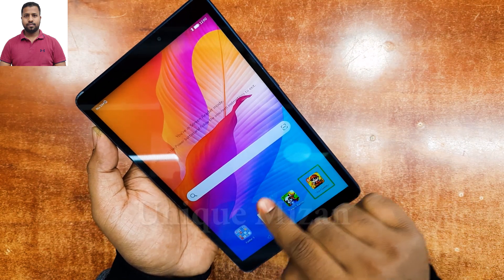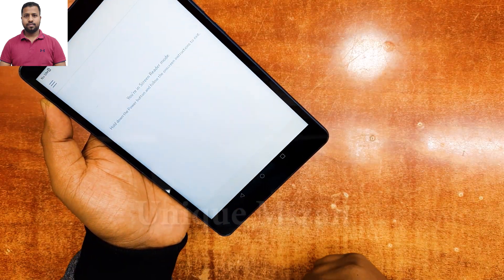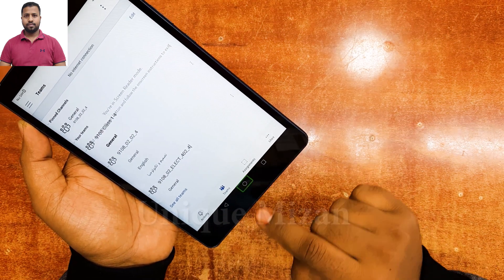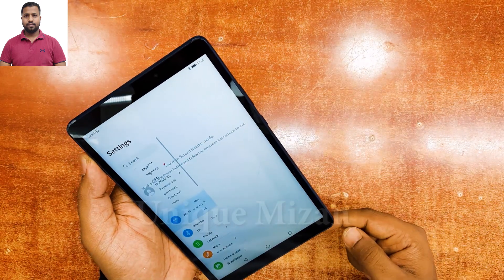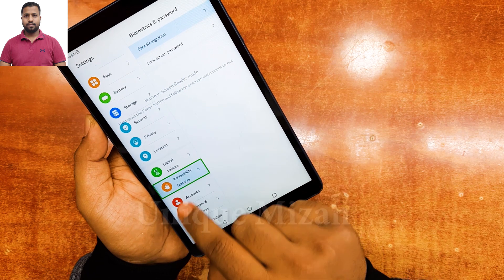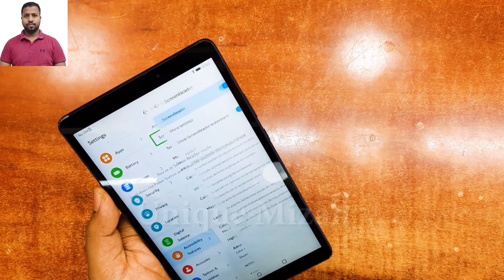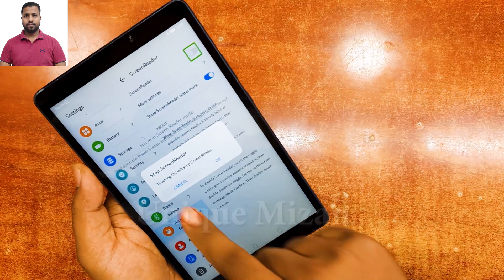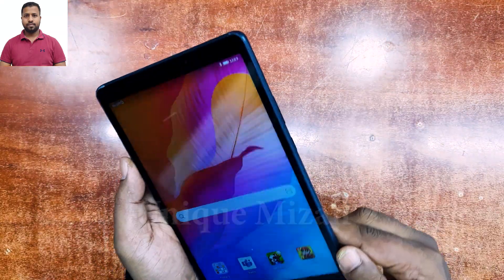How to Turn Off TalkBack on Huawei | How to Disable / Remove / turn off Screen Reader on Any Huawei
Remove TalkBack, Disable Voiceover, Turn Off Screen Reader, Turn Off Voice Assistant. Very easy way to remove/disable/turn off talkback/screen reader on any huawei. Channel Videos
If you are happy. / If it benefits you
Please Give Me A "Super Thanks"
Assalamualaikum Friends,
In this video i will show you how to turn off or disable talkback or screen reader on huawei.
How to Turn Off TalkBack on Any Huawei Devices | How to Disable / turn off Screen Reader on Huawei